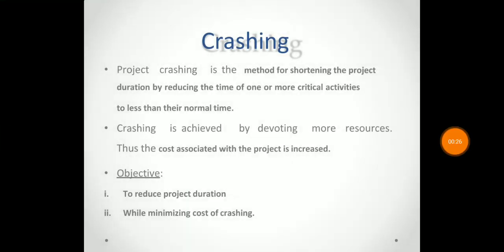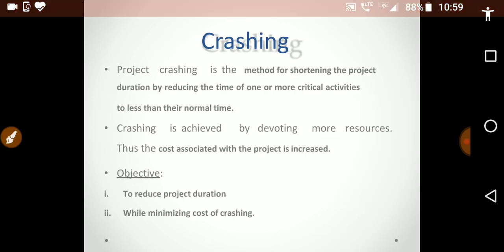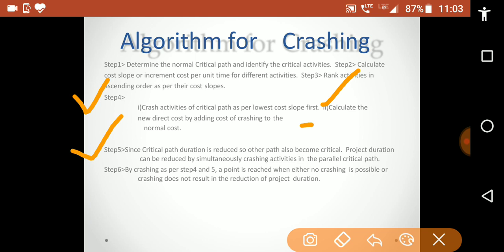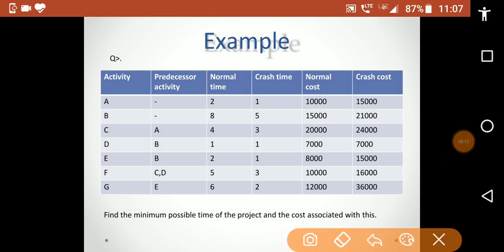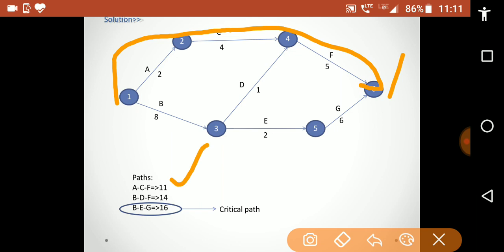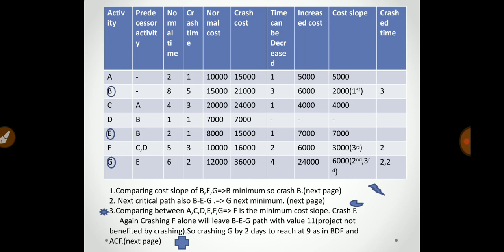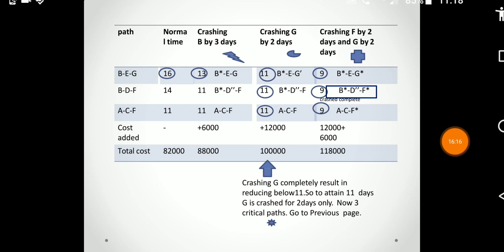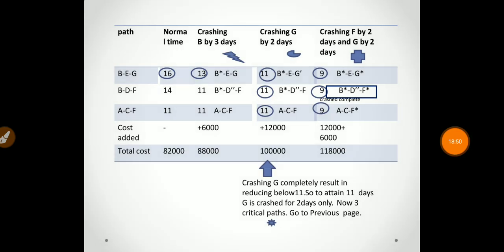Project crashing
This video consist a basic concept of Project crashing.